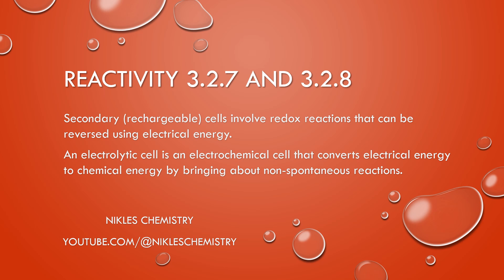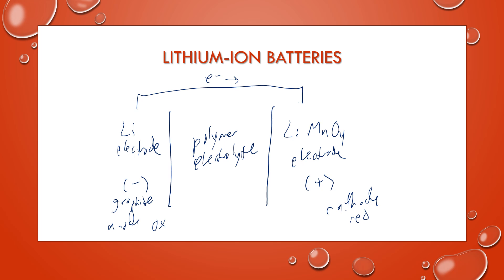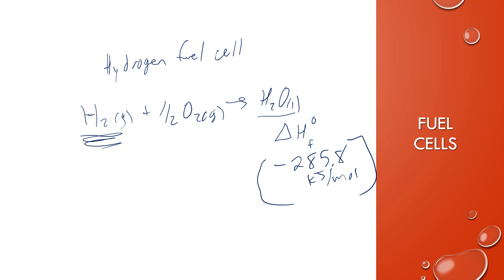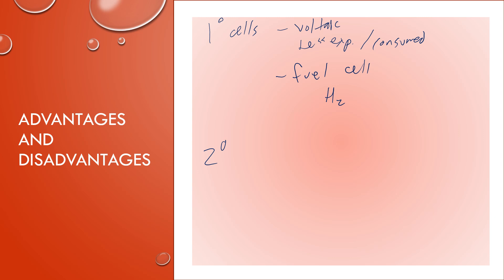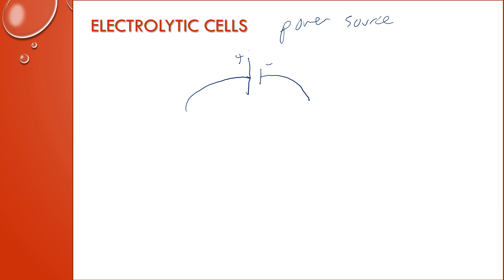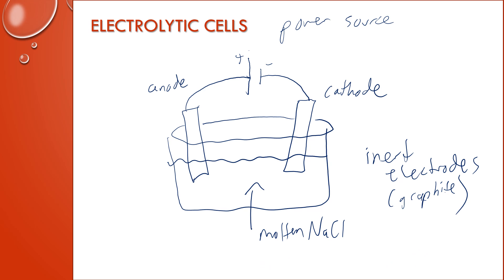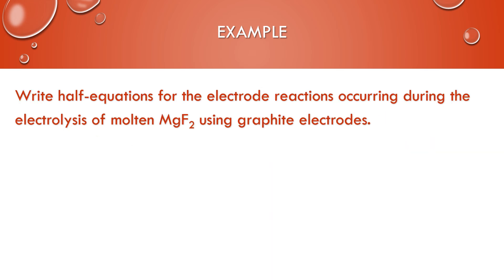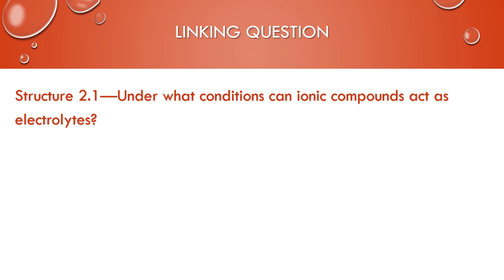IB Chemistry SL/HL - Reactivity 3.2.7 and 3.2.8 - Secondary Cells and Electrolytic Cells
Secondary (rechargeable) cells involve redox reactions that can be reversed using electrical energy.
An electrolytic cell is an electrochemical cell that converts electrical energy to chemical energy by bringing about non-spontaneous reactions.